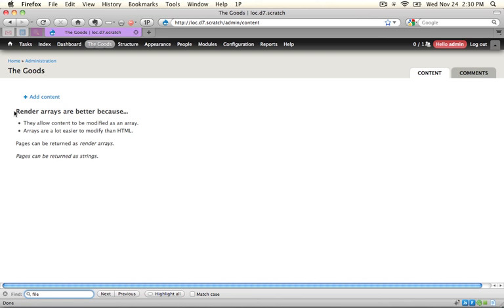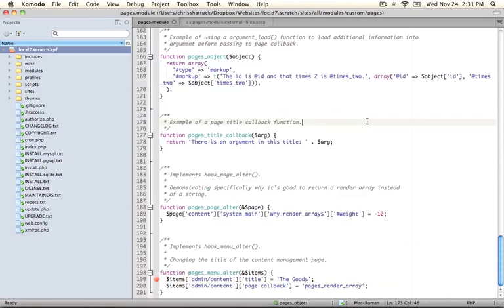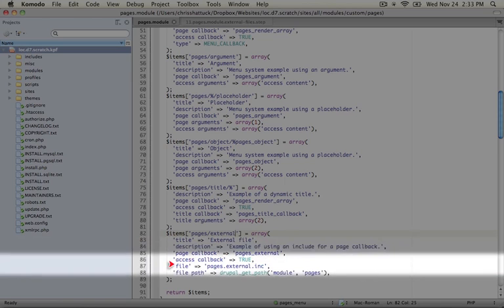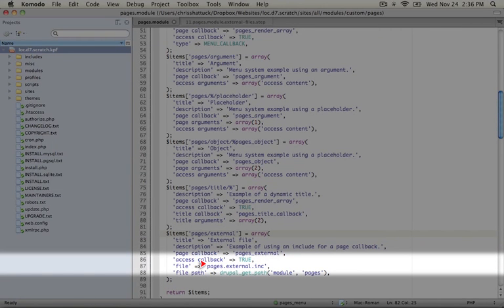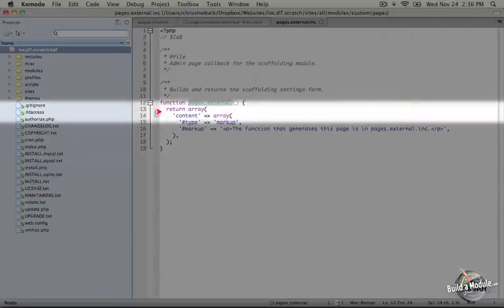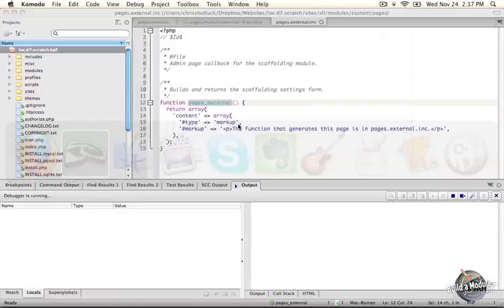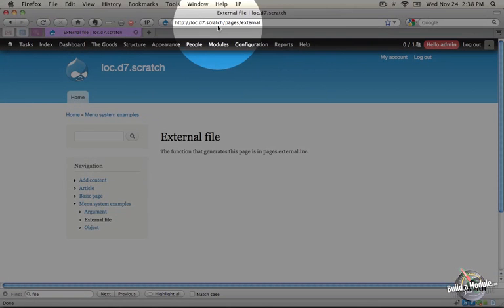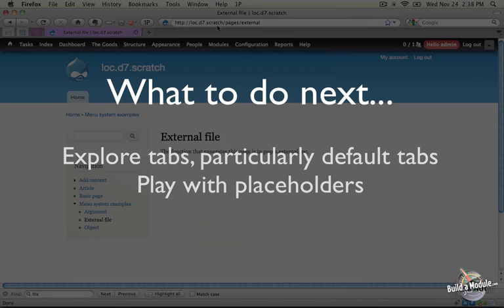how to use include files to improve performance and ne